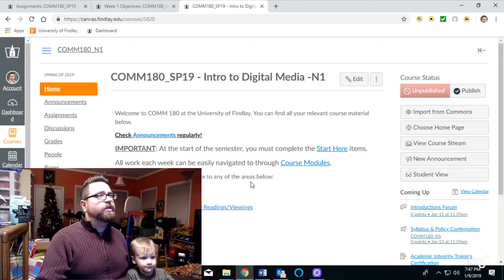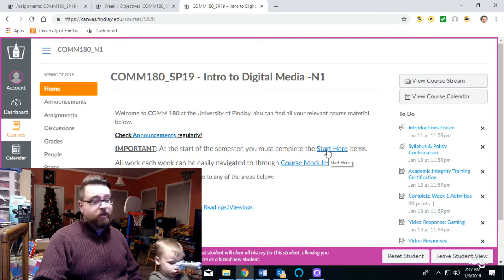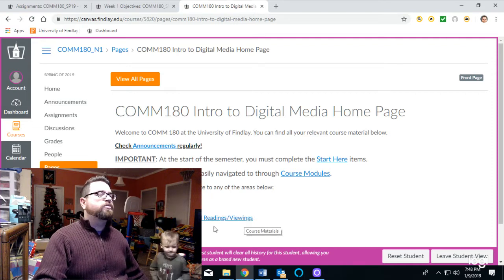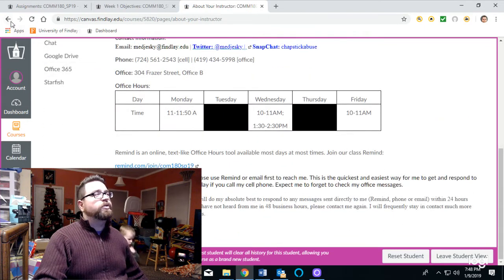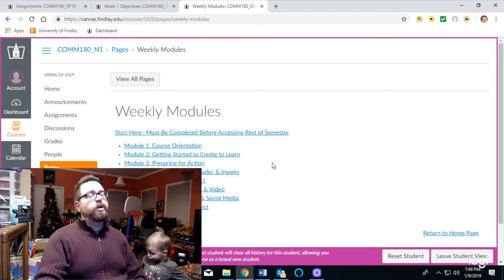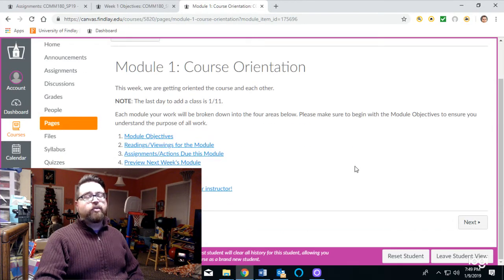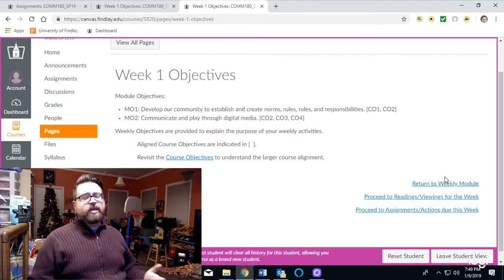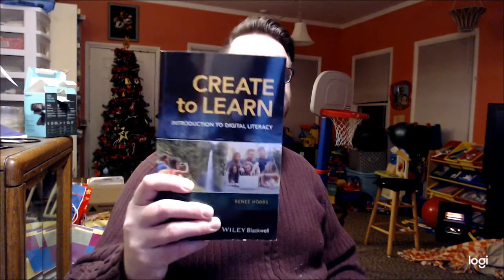COMM180 Intro to Digital Media Welcome Video